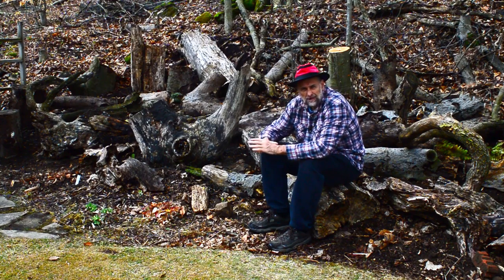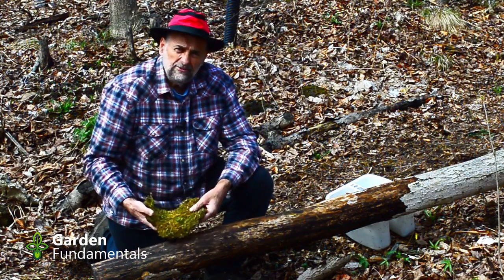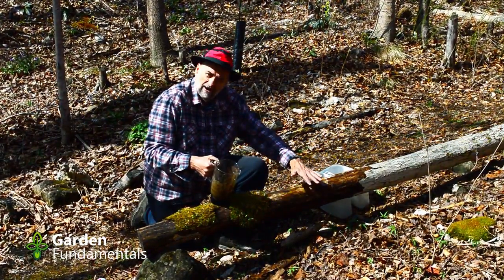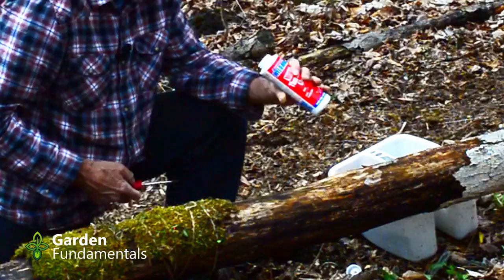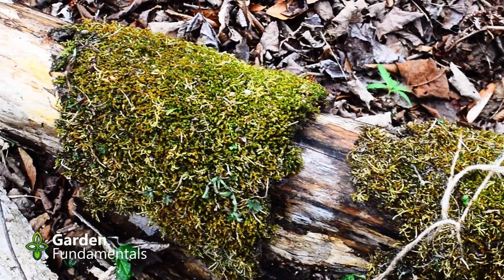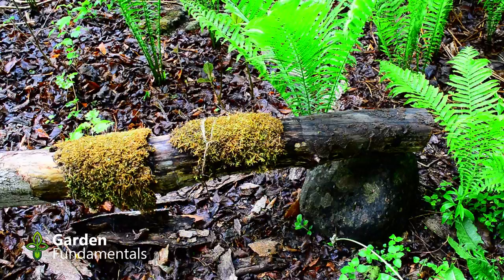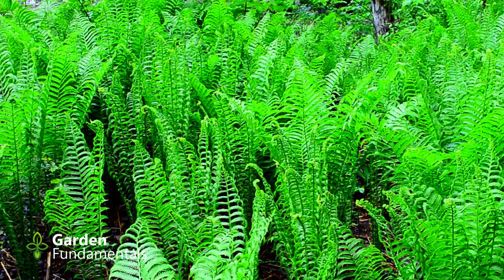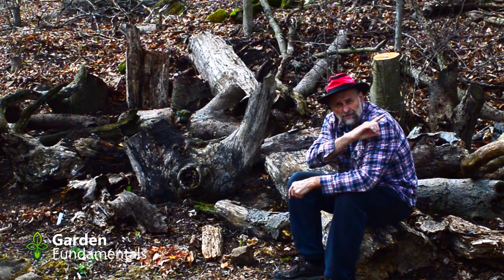Best Way to Grow Moss in the Garden 🧙🔮🎭 3 Methods Compared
3 Methods compared for growing moss in the garden; tied on, glued on and the buttermilk smoothie method.

Learn to grow moss on rocks, logs and soil. Three methods compared including tied on with string, glued on and buttermilk smoothie method. Find out which way is best.